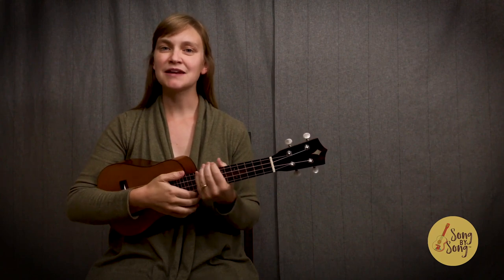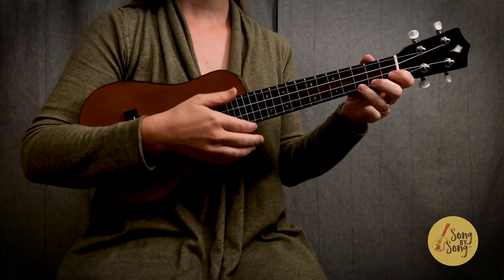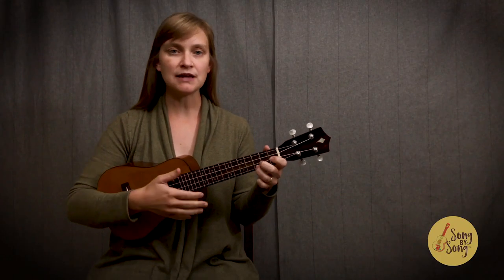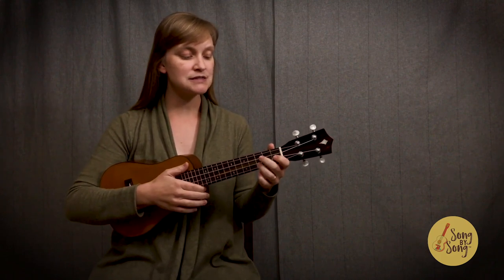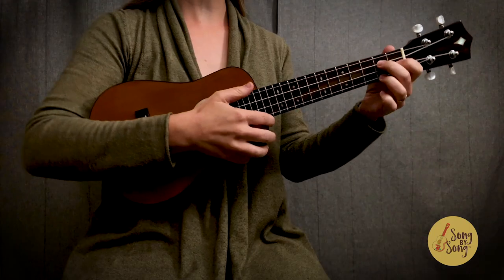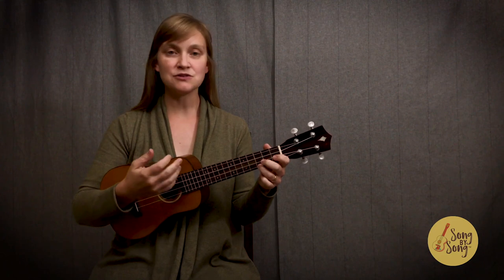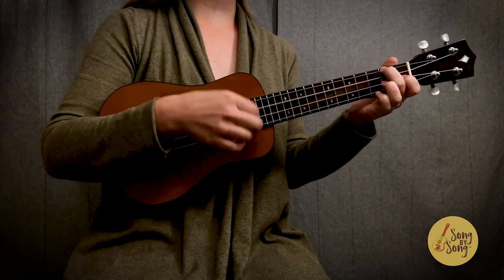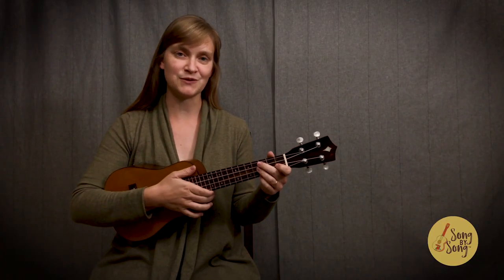UkuleleByEar Circle Pattern 4/5 - Wabash Play Along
This traditional song, Wabash Cannonball, is another great example of what I call the Circle Pattern. Play along with me in this video, with or without your songbook.

While you're there, sign up for my monthly newsletter to stay up to date on upcoming events, including my monthly Ukulele Zoom Jam

For beginners to the ukulele, in general, perhaps you’d like to join me in person for Ukulele for Beginners here in Portland. You can learn more and register here:

If you're interested in joining an ONLINE Ukulele for Beginners cohort, please fill out this short survey so I know what time of day works best:

Thank you so much for your interest and support! Learn more about me and my music